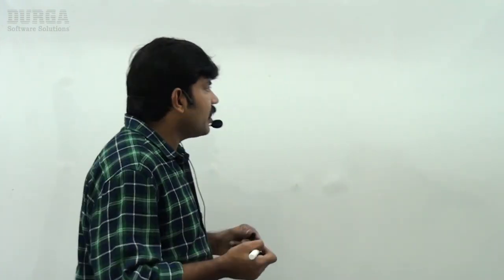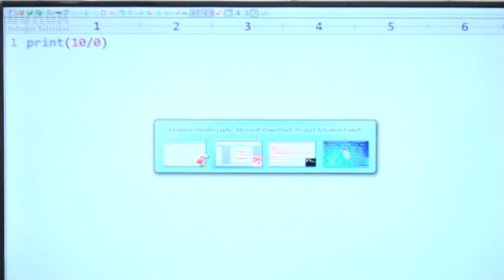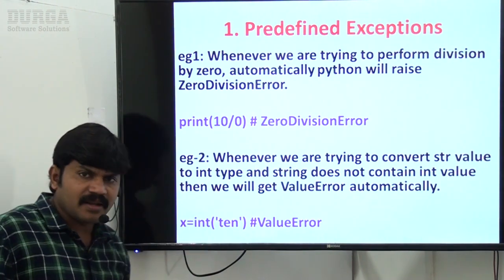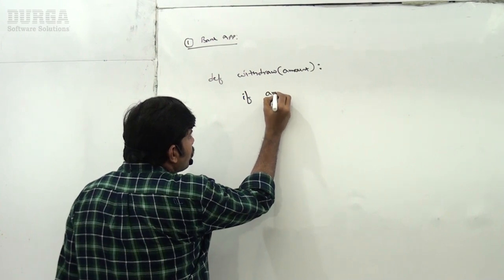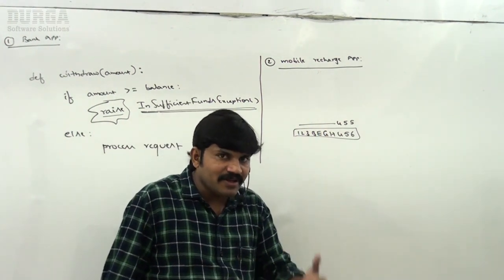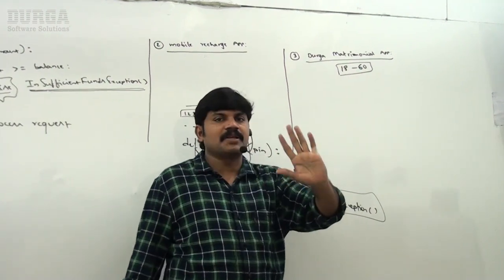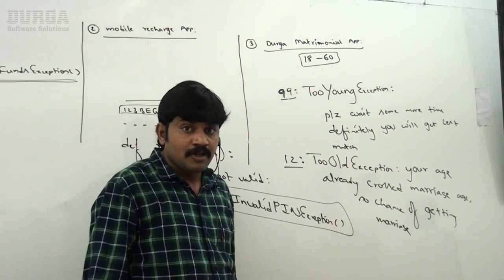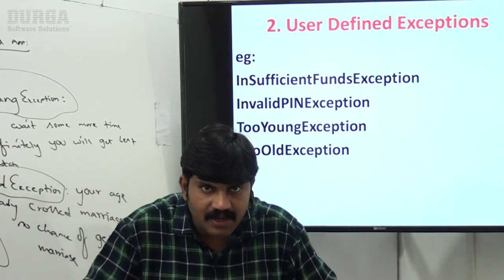Python Coding 2024 - 77 Types of Exceptions Predefined and User Defined